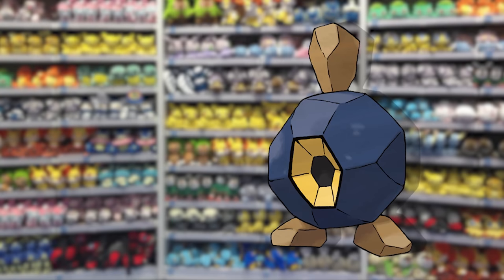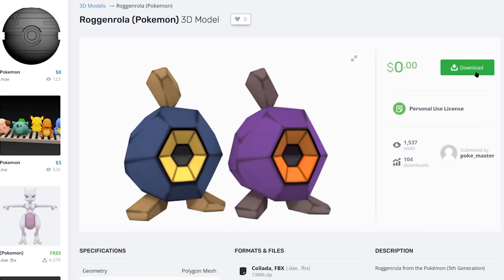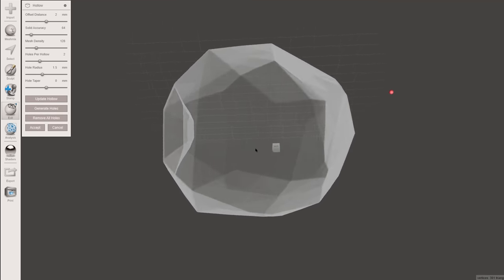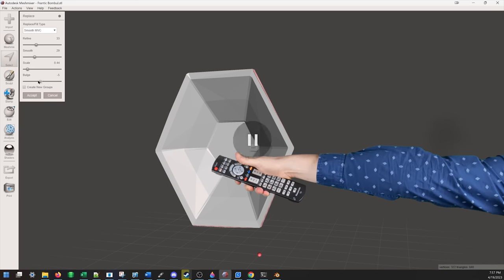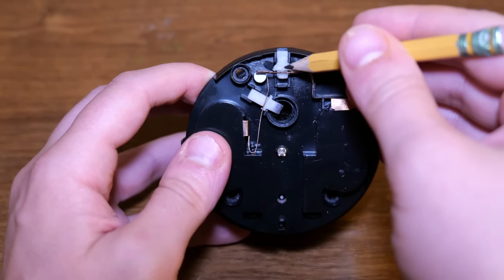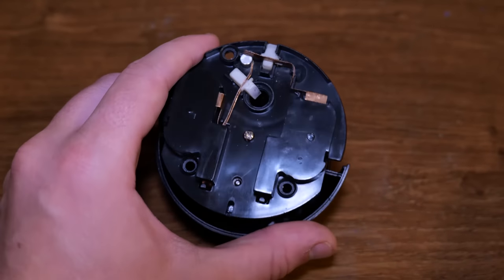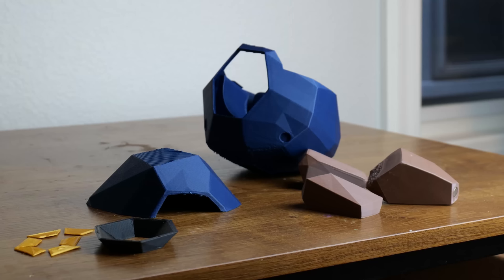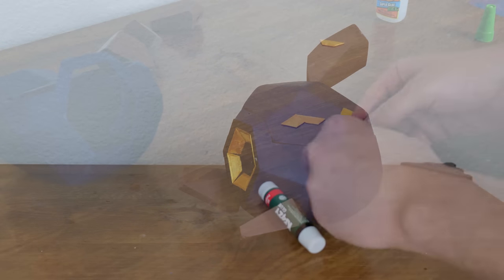Making Jaiden Animations' Pokémon merch real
When the Pokemon Company is slacking, I get cracking.

Gold Filament
Navy Filament
Black Filament
Brown Filament
Pencil Sharpener

Ice Funk by Noisestorm (Crab Champions OST):  Buy this amazing game!
We Shop by Yungtown: @yungtown

0:00 Intro
1:03 The joys of 3D modeling
3:06 Pencil Sharpener
5:18 Putting it together and hidden features
6:30 Does it work?